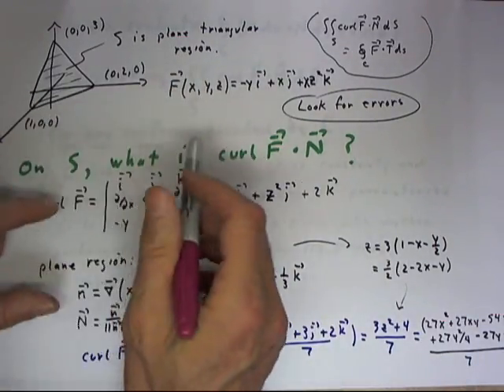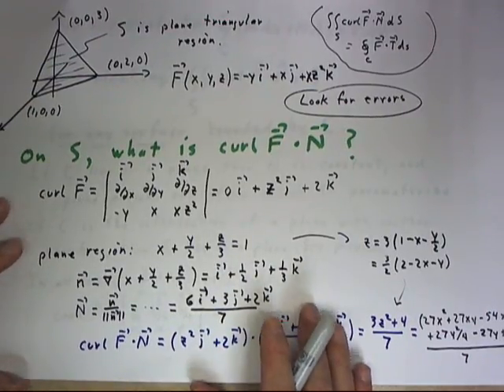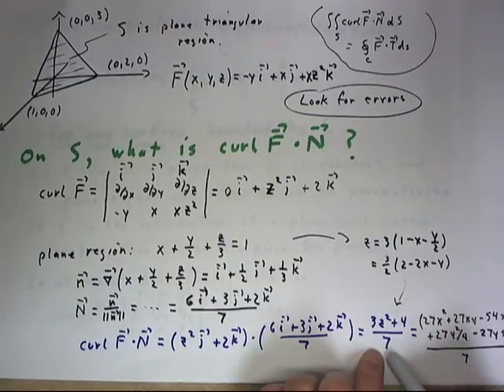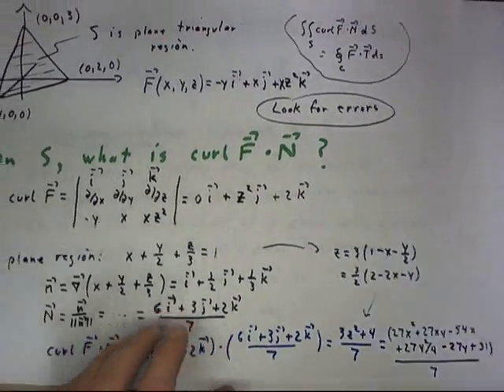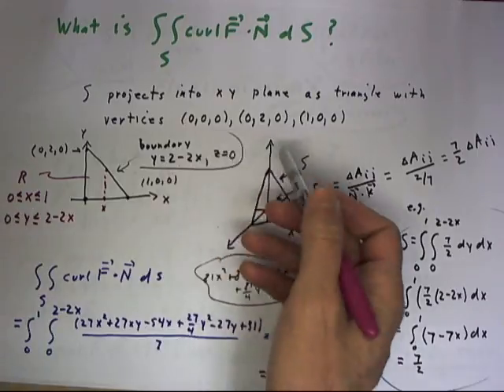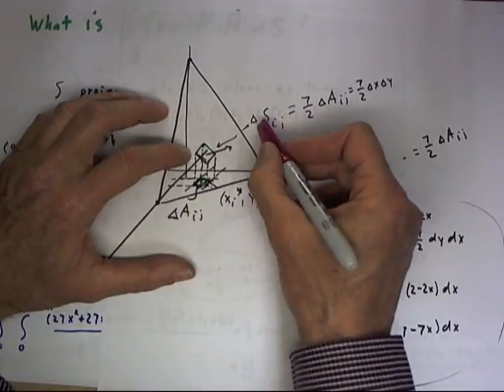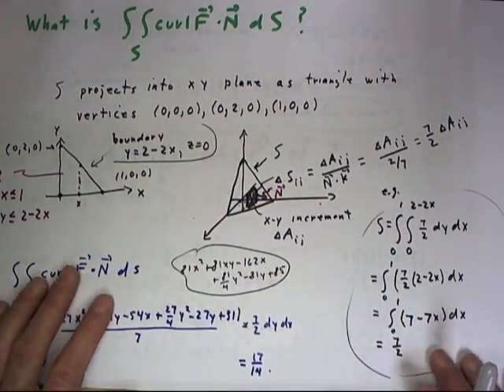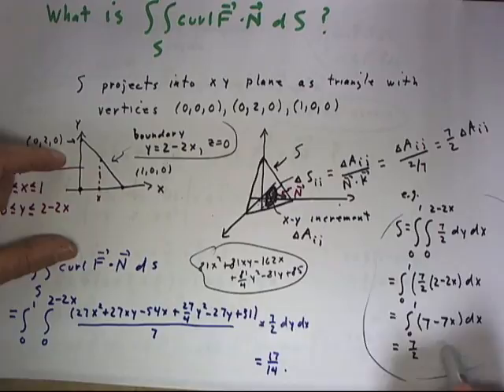multivar 13 45